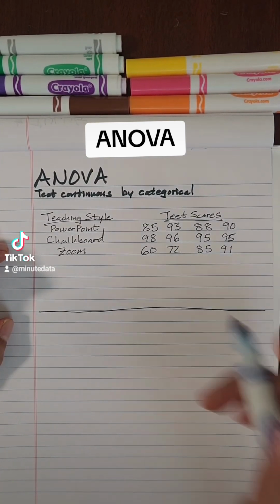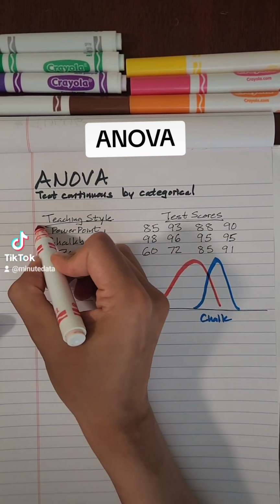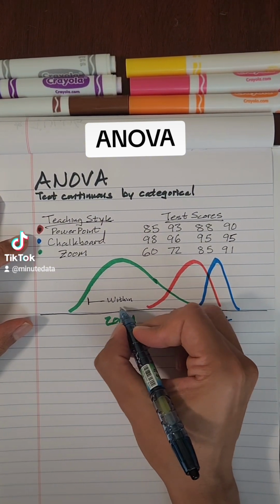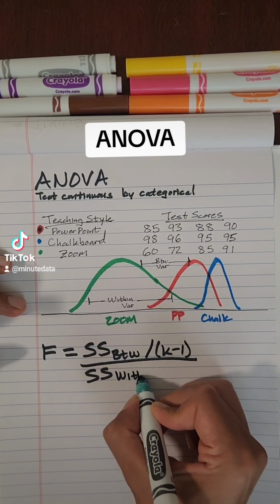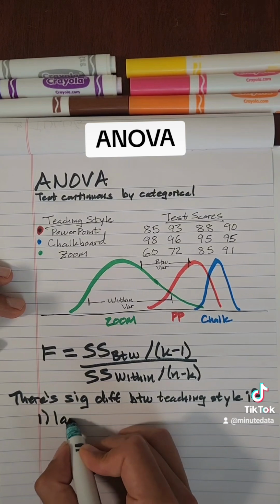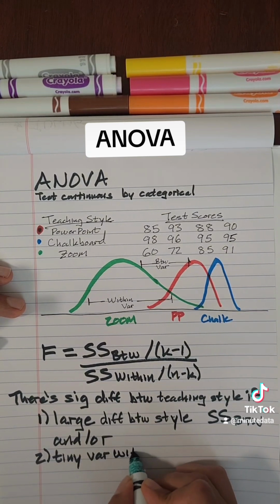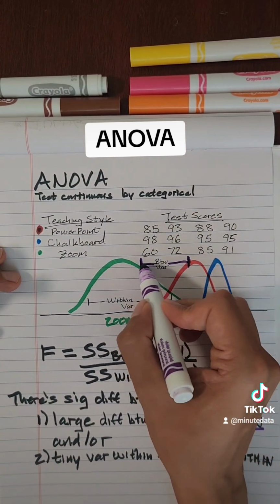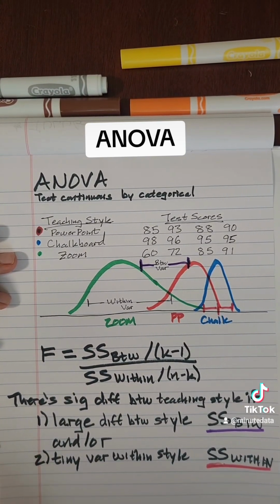ANOVA. Analysis of Variance.